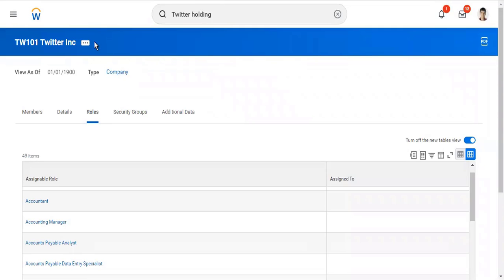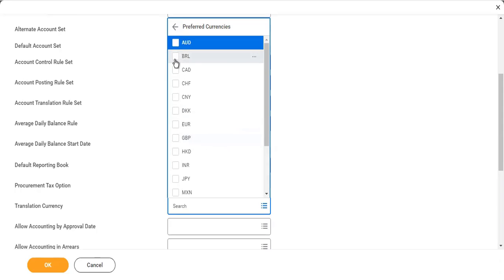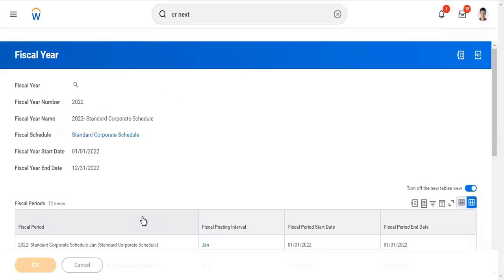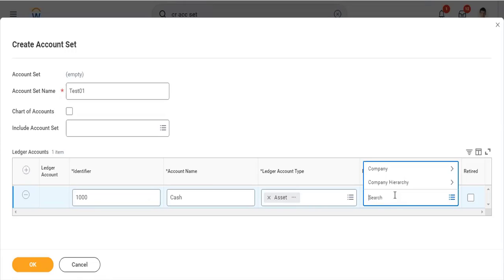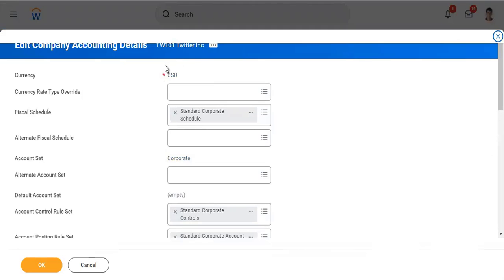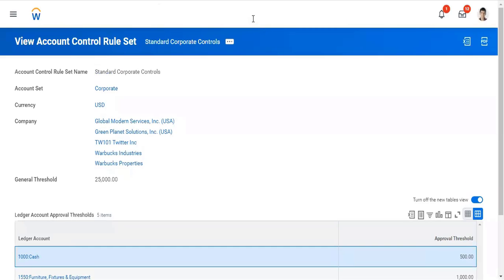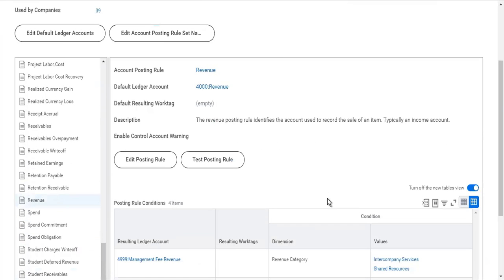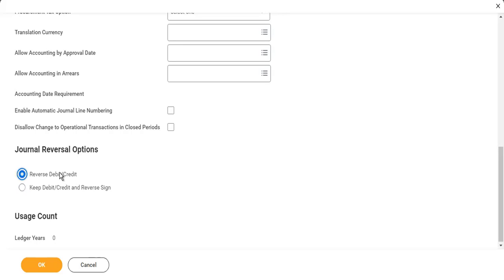workday finance training | workday finance course | workday finance tutorial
Hey everyone!

In this video you will learn about adding company accounting details  of Workday finance.